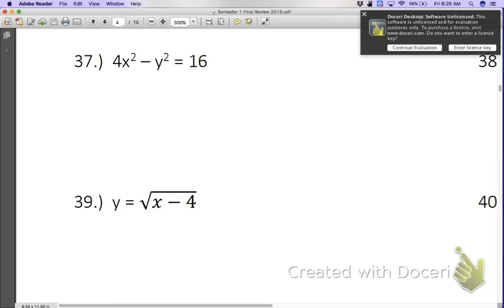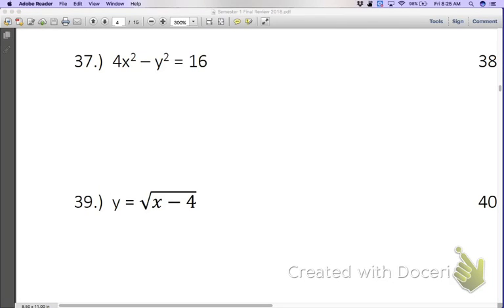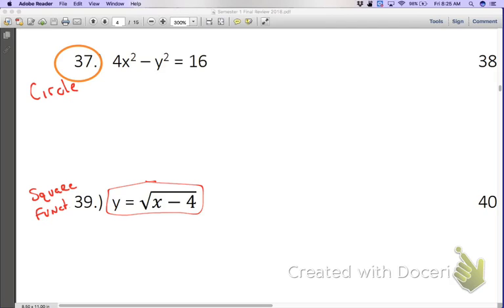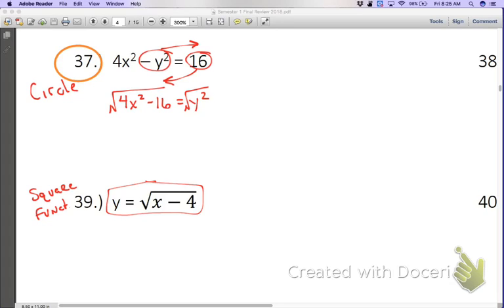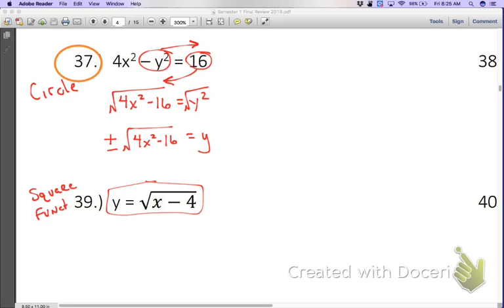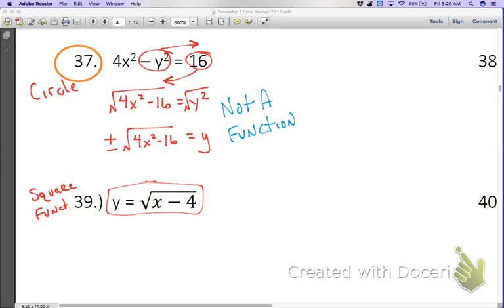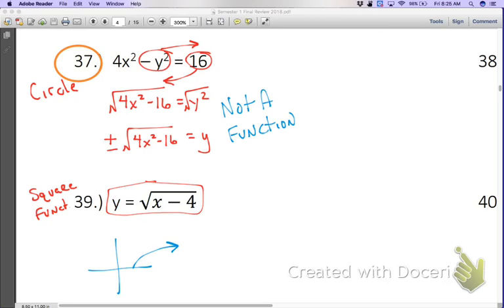PreCalc - Semester 1 Review - #37 & #39